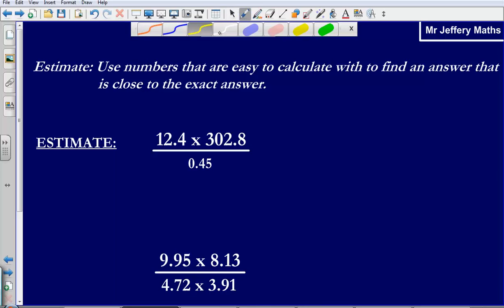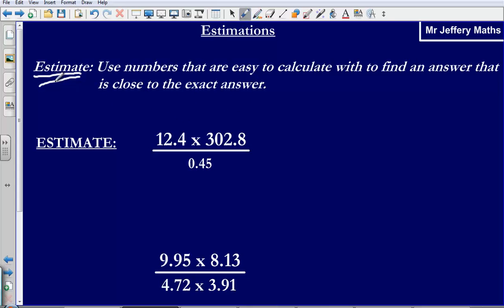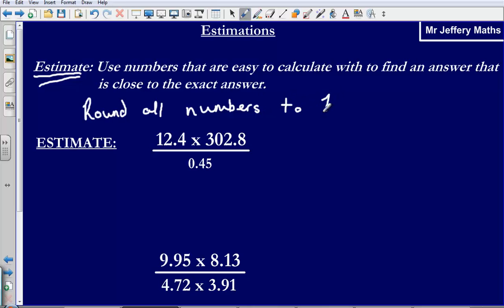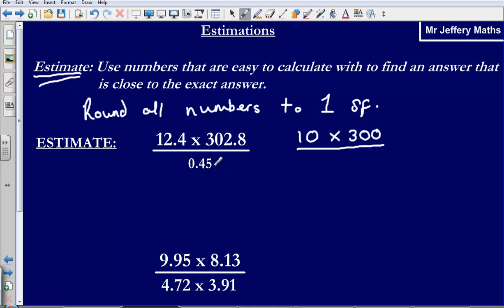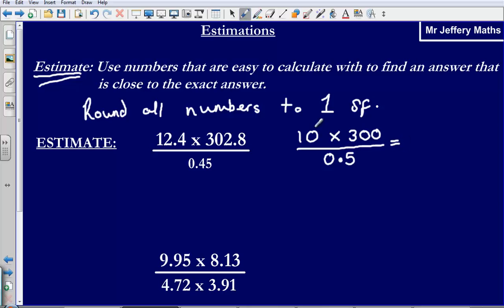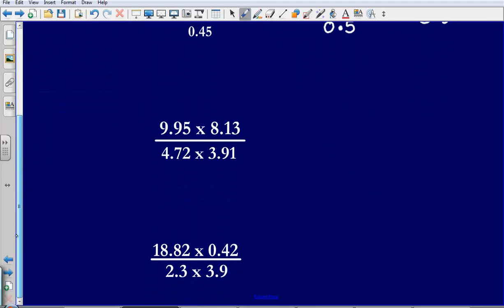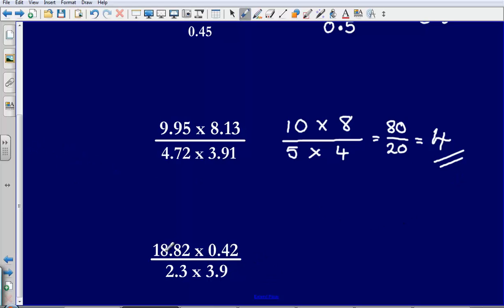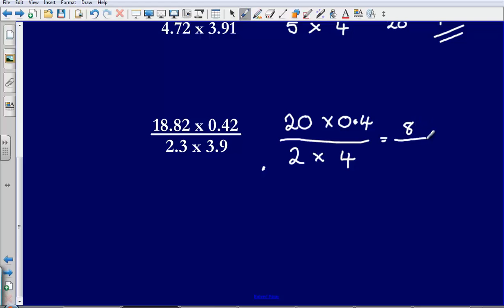Estimation (GCSE Edexcel Maths)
Mr Jeffery going through the idea of making an estimation for difficult calculations. Non-calculator edexcel topic.